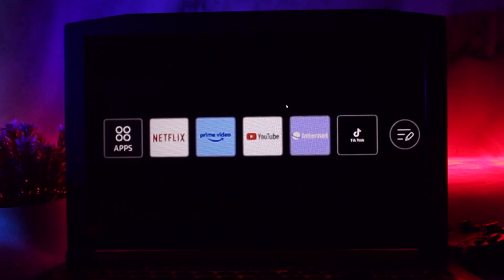Fix Frozen Apps on Fire TV Easily | How to Make Frozen Apps Work Again on Fire TV